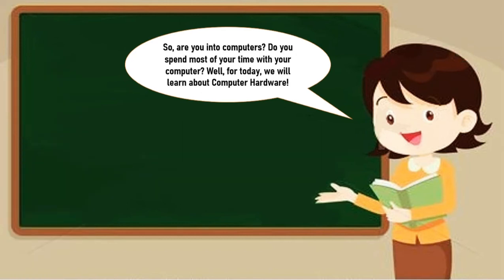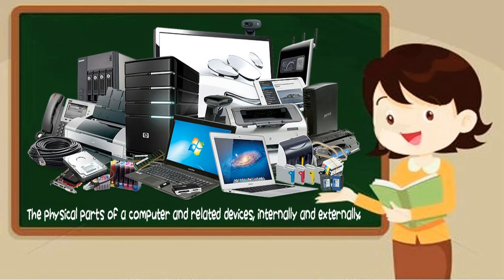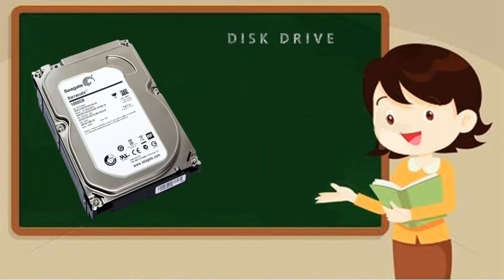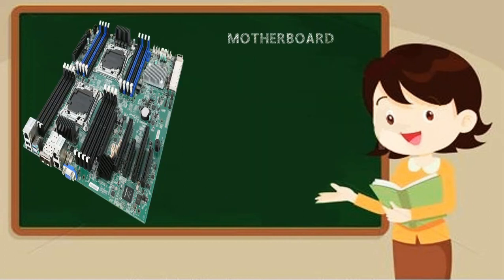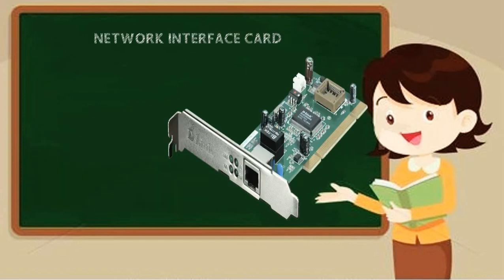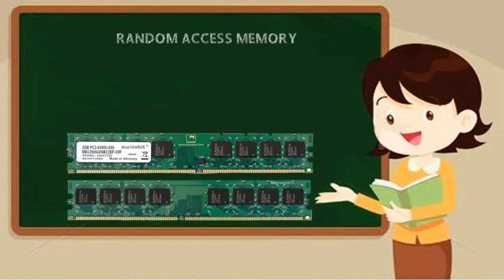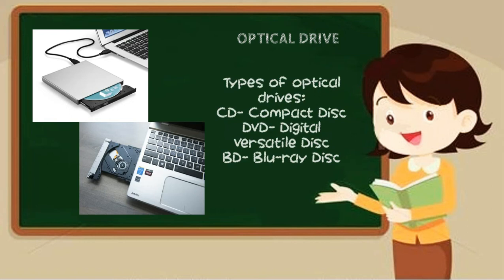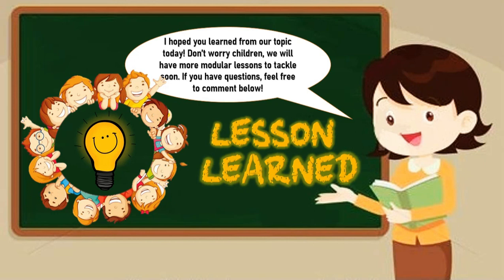Computer Hardware - (EPP module) -ICT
This video is all about the common computer hardware. It is very important for us to know some of the computer hardware and their function. Thank you so much.